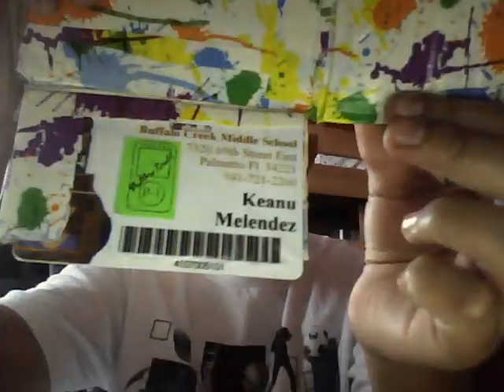My New Duck Tape Wallet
My wallet my friend made